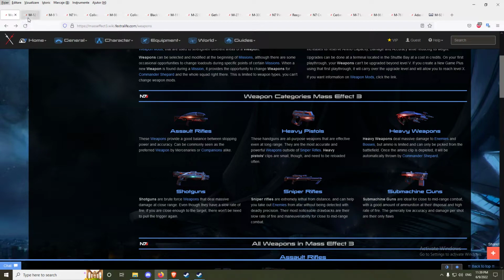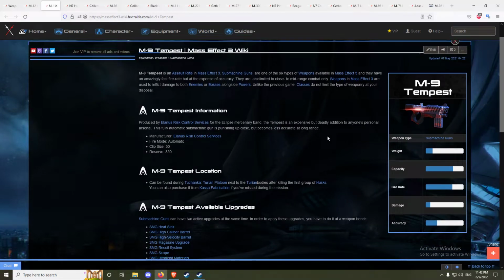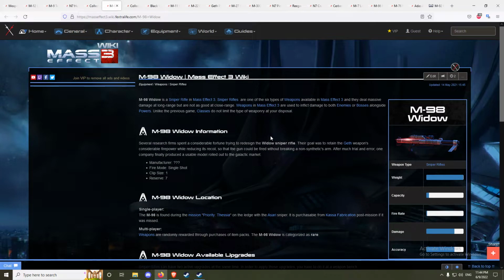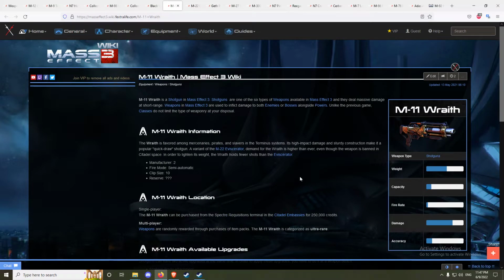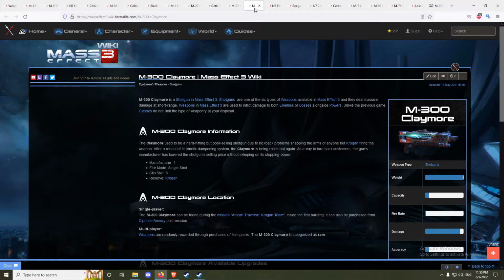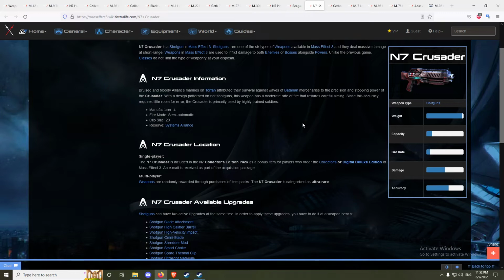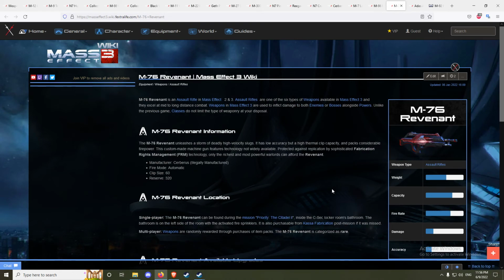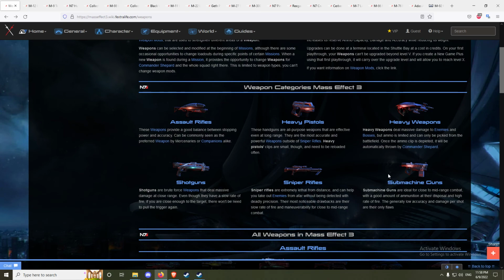My favorite weapons from Mass Effect Trilogy